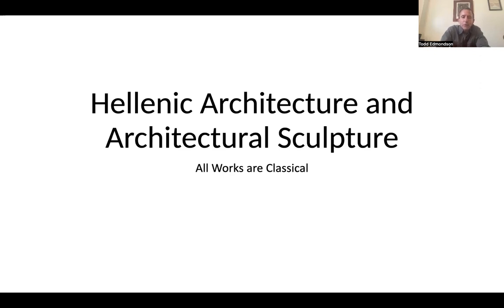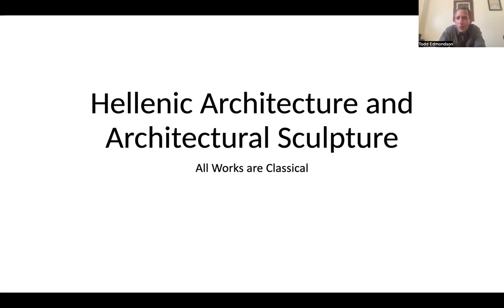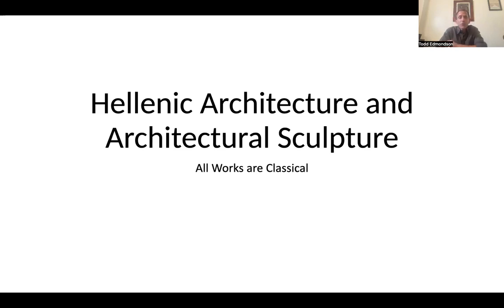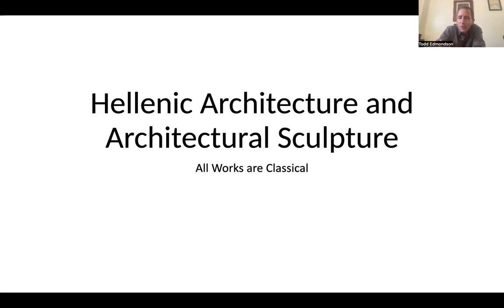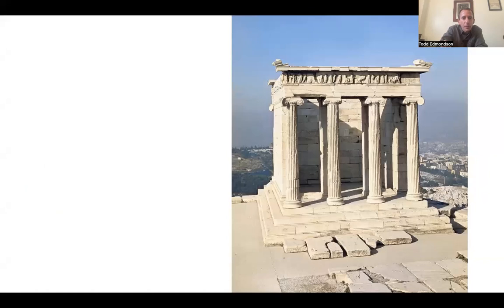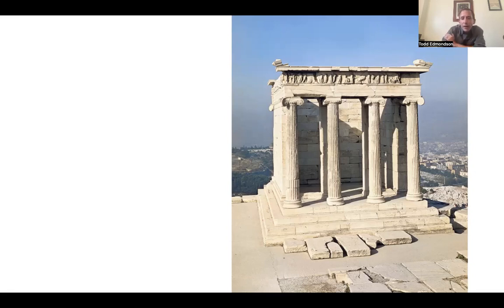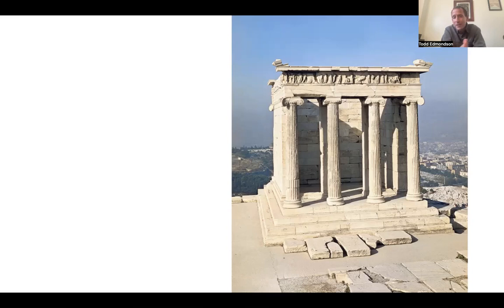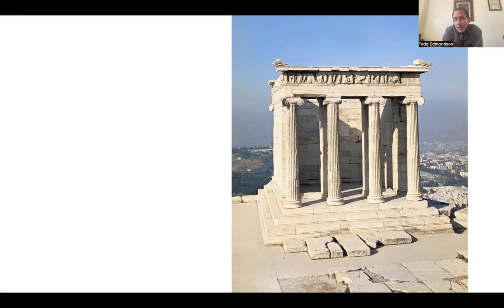Hellenic Architecture and Architectural Sculpture